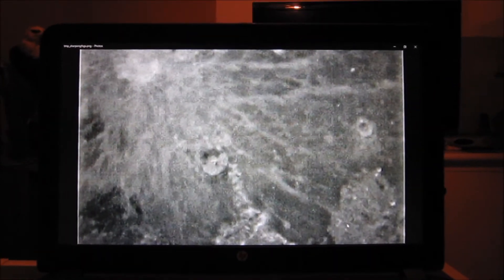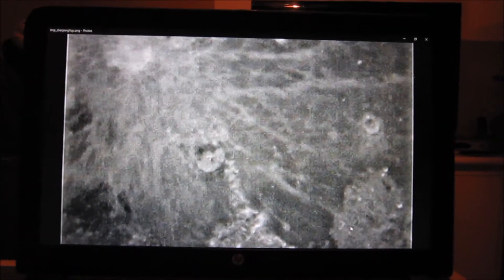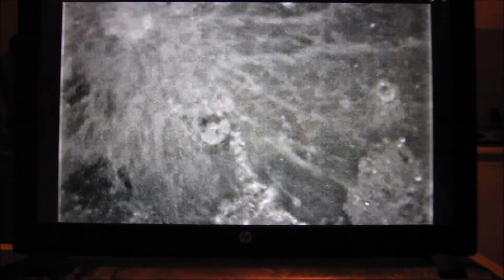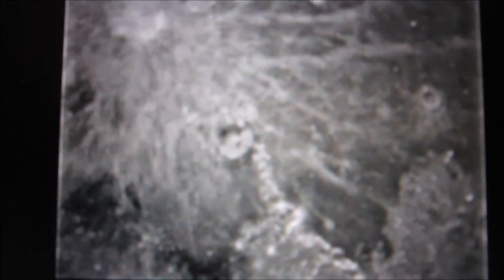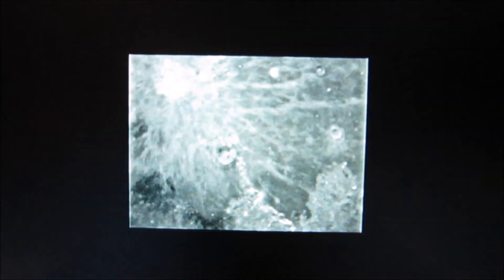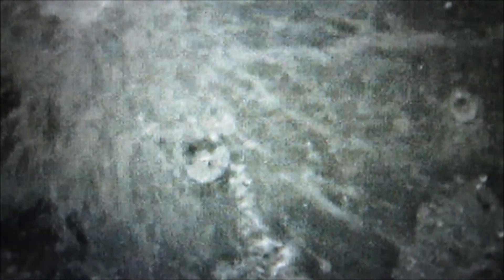I Found Bridges & Structures On The Moon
Between Copernicus Crater and the Sea Of Islands.
An entire town of objects, structures and even bridges.